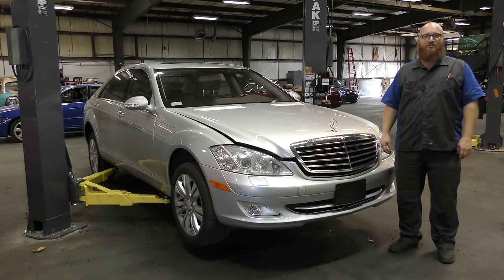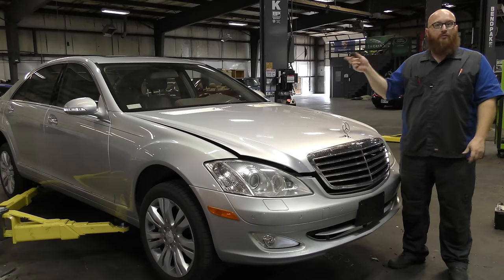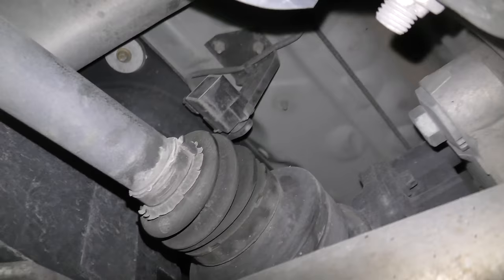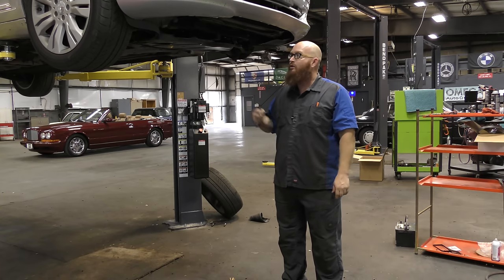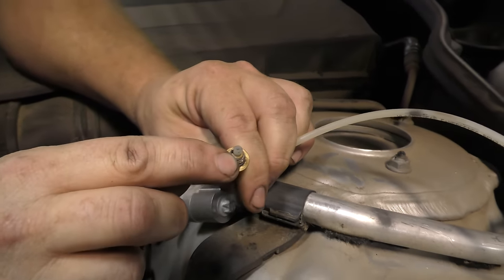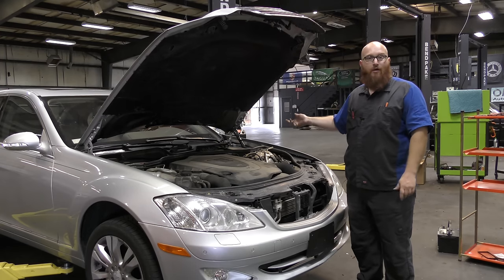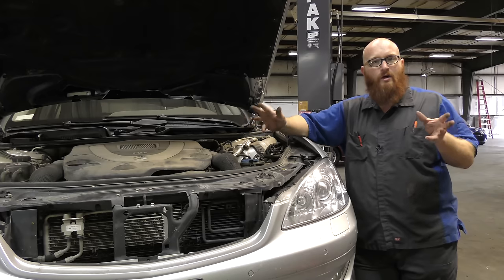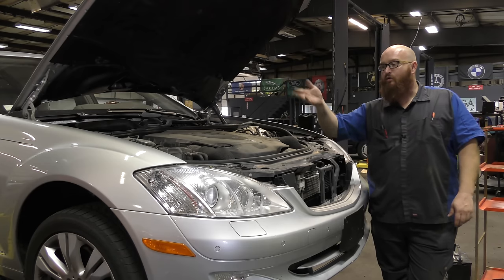Fixing Flat Airmatic Suspension System. CAR WIZARD shows just how easy it is on several platforms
The CAR WIZARD 🧙‍♂️ breaks down just how simple the Airmatic system is on this Mercedes, but it is very similar on several other platforms: BMW, Range Rover, Rolls Royce, Lincoln and Cadillac.